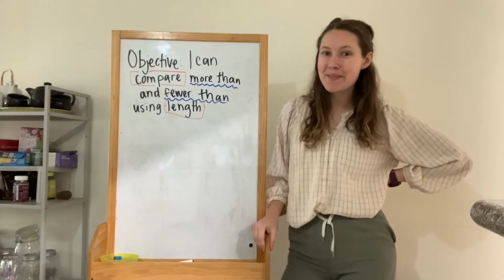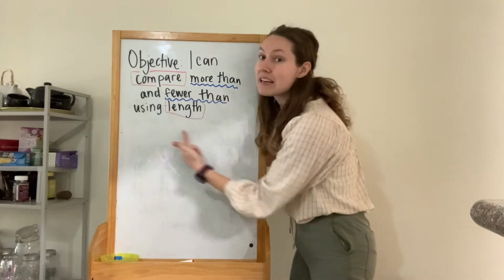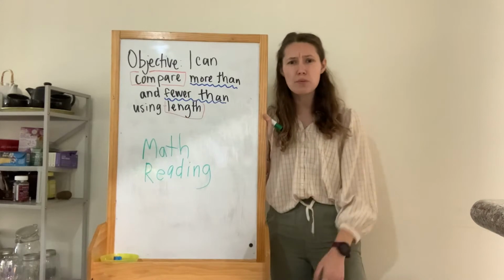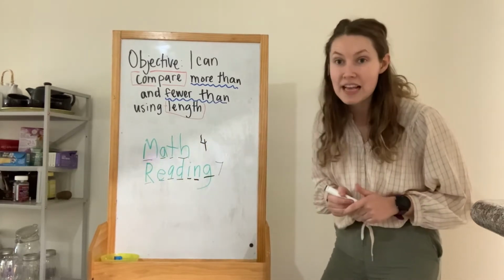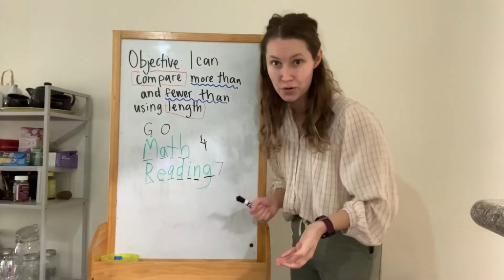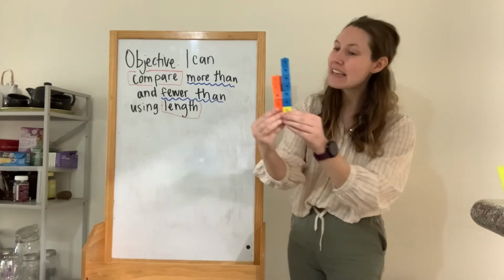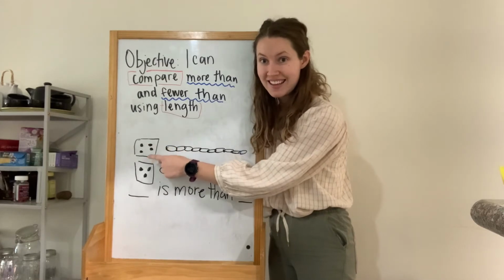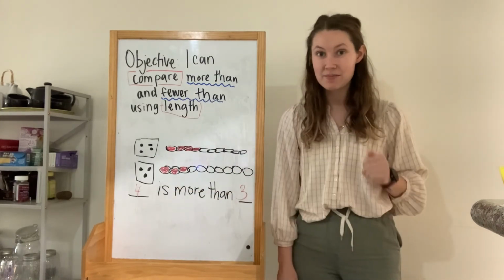Math February 23rd